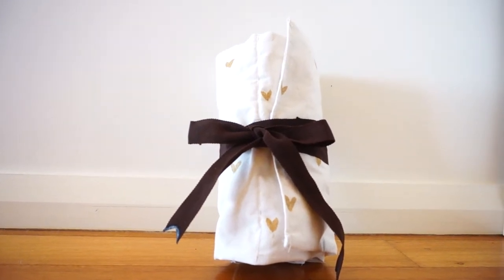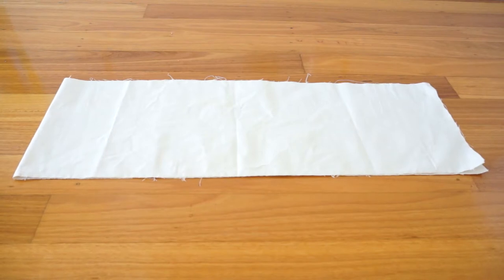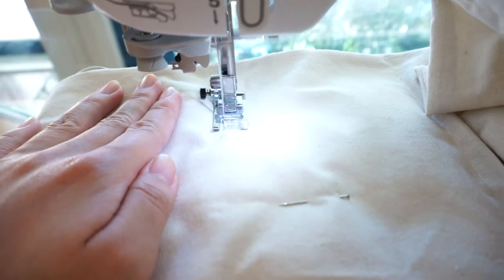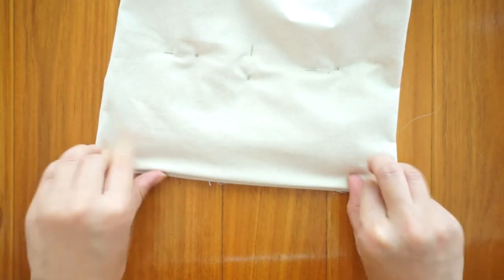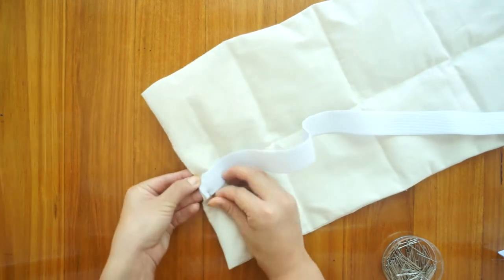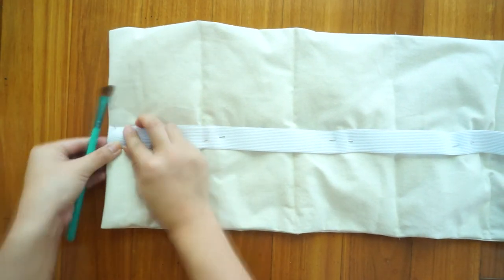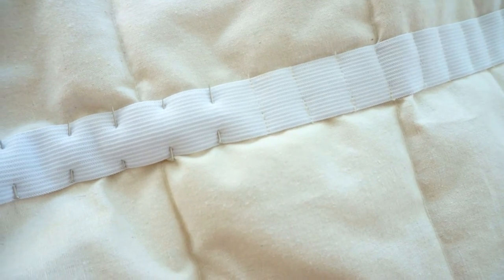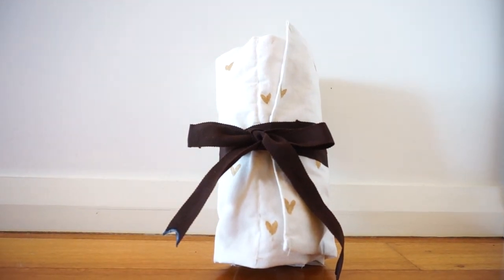♥ DIY Makeup/Brush/Pencil Holder ♥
Hello everyone!
Sorry I’ve been MIA for a couple of weeks.
I am again sorry because I will be away travelling for the next couple of weeks (using my make up brush/make up holder) but videos will keep on coming from about Feburary!
Thank you all for your support, and hope ya’ll have a happy new year!

Materials:

- Fabric (25 cm by however long you want it to be)
- Thick elastic (the length of your fabric + 2 cm)
- Ribbon
- Cotton wool

I N S T A G R A M: elliejayish